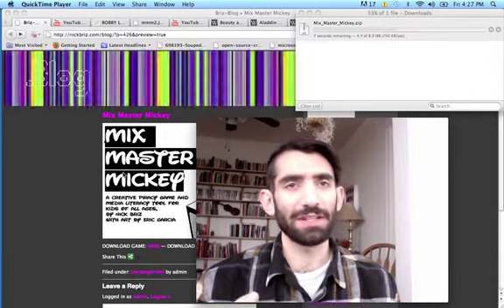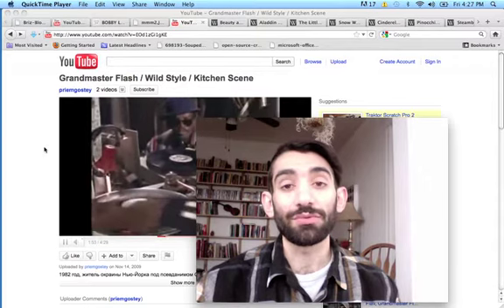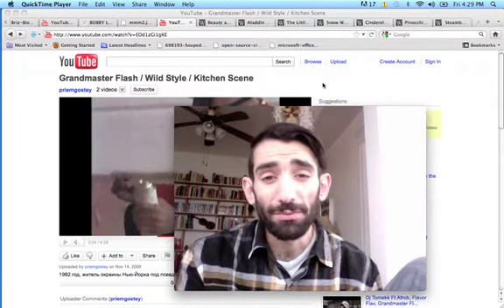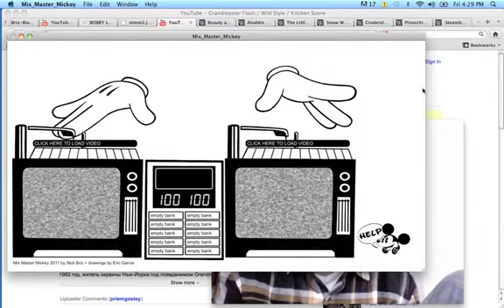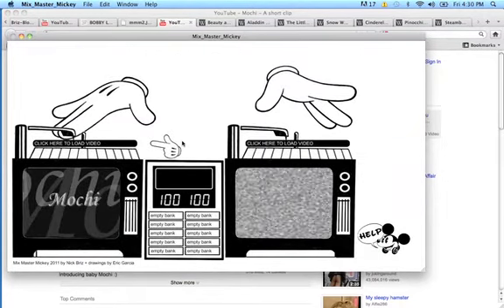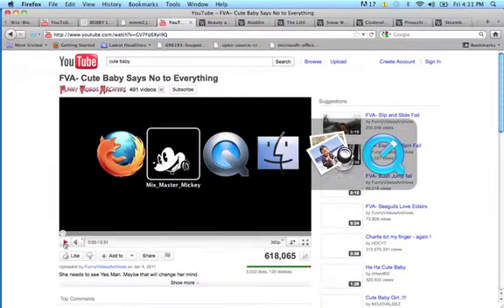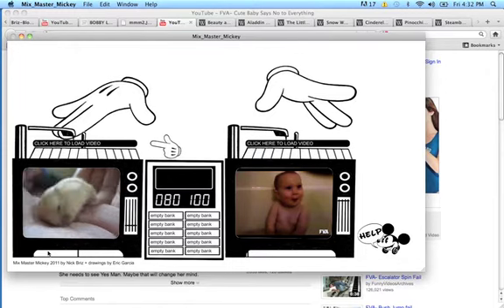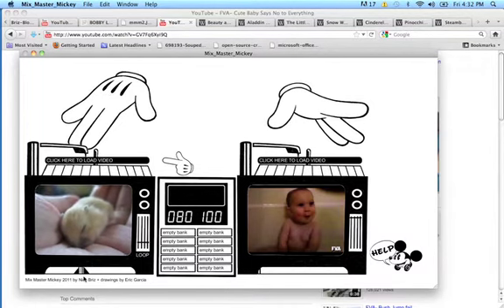Mix Master Mickey - Demo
Mix Master Mickey is a creative piracy game and media literacy tool for kids of all ages. Download Mix Master Mickey as well as the source code